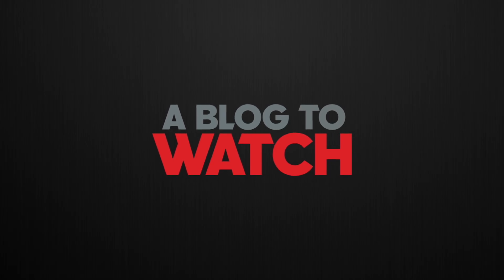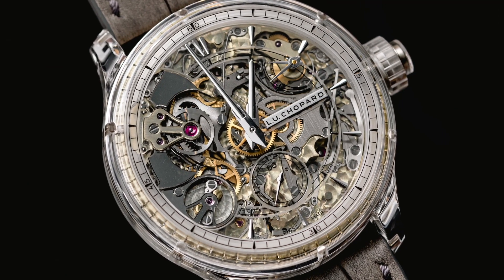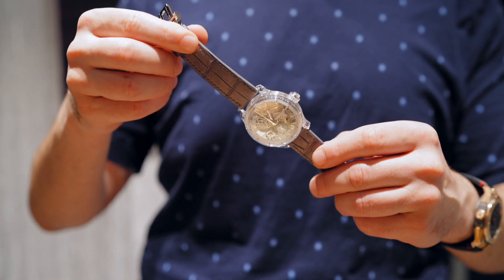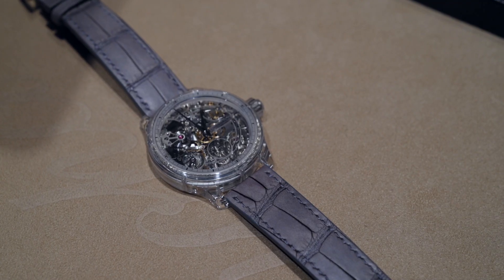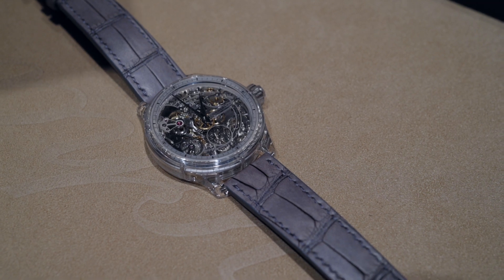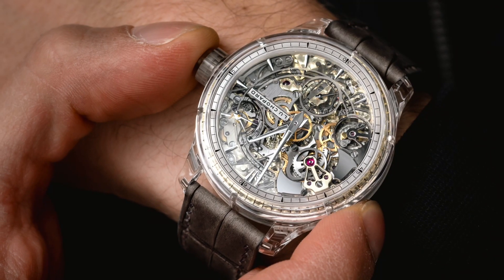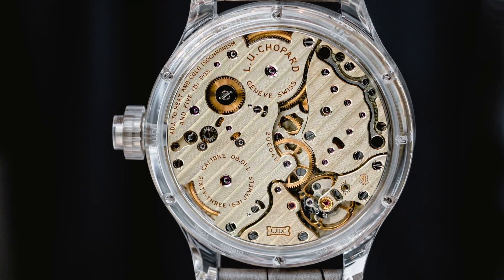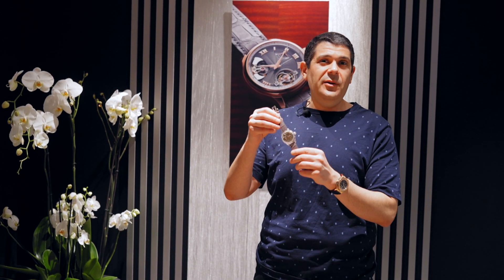Chopard L.U.C Full Strike Sapphire: First Look at Watches & Wonders 2022 | aBlogtoWatch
Join the aBlogtoWatch team at Watches and Wonders 2022 in Geneva, Switzerland as they explore the latest novelties from a variety of brands at the show. In this video, Ariel Adams goes hands-on with Chopard’s L.U.C Full Strike Sapphire, the first minute repeater to be made entirely of sapphire - bezel, case band, crown, and case back all. Made in celebration of the 25th anniversary of the L.U.C. collection, the L.U.C. Full Strike Sapphire is extremely limited, with five pieces to be produced in total. Pricing is $450,000 USD.